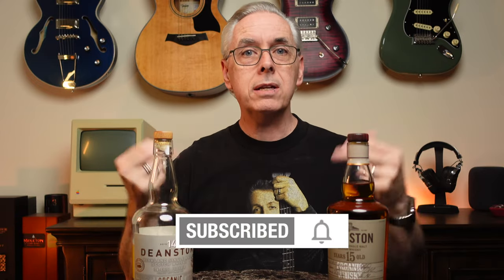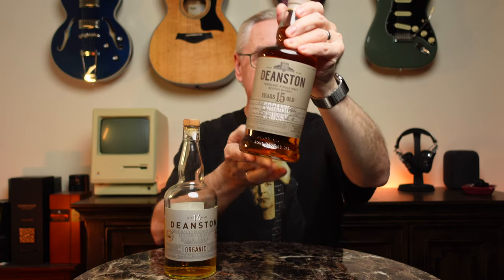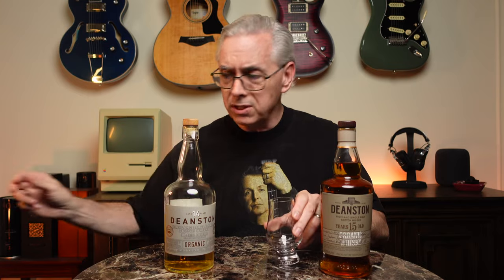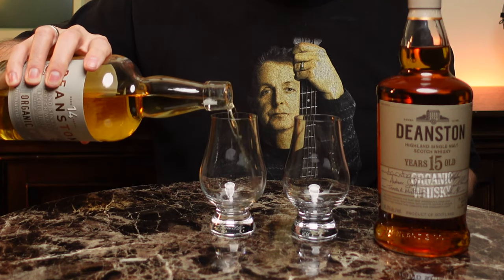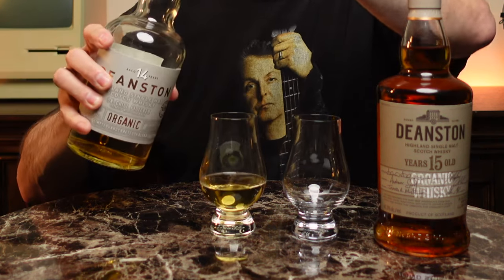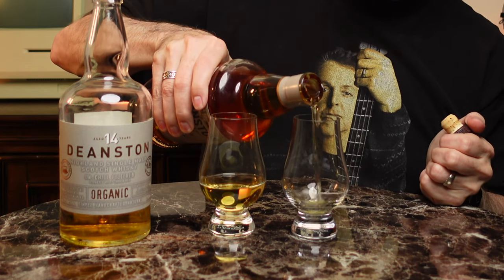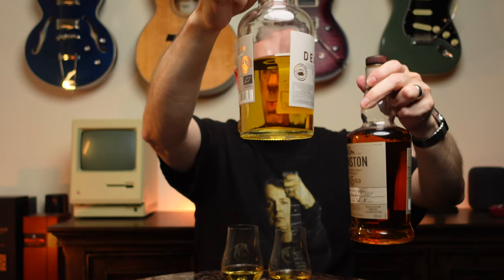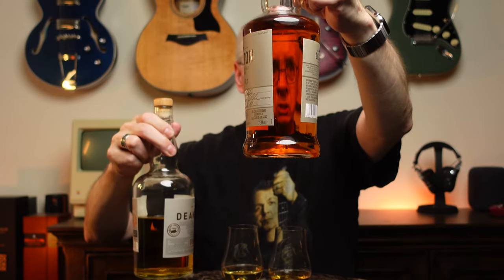Deanston 15 Year Organic vs 14 Year Scotch Tasting/Review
This episode, I compare two Deanston Organic Scotch whiskies: the 15 year and the 14 year. I wasn’t impressed by the 14 in a previous review but maybe the 15 will taste better. The guitar sounds are from my 2016 Fender American Professional Stratocaster.

Chapters:
00:00 Intro

VIDEO EQUIPMENT
* Primary/B-Roll Camera: Sony ZV-1
* Secondary Camera: iPhone 11 Pro
* Editing: Final Cut Pro X on an M1 MacBook Pro
* Key Light: Aputure Amaran 100d COB LED Light
* Diffuser: Selens Hexadecagon Softbox 65cm/26in
* Color Light: Aputure Amaran MC RGBWW Mini
* Fill Light: Elgato Key Light Professional Studio Light
* Light/Camera Stand: Neewer Pro Stainless Steel Light Stand Tripod with Casters
* Vocal Microphone: Deity V-Mic D4 Mini Video Microphone
* Vocal Microphone: Rode Lavalier Microphone
* Wireless Audio: Rode Wireless Go

MUSIC GEAR
* Guitar: 2016 Fender American Professional Stratocaster
* Guitar: 2017 PRS CE 24 “Angry Larry”
* Guitar: 2019 Taylor 314ce
* Guitar: 2020 Epiphone UpTown Kat ES
* Amp: BOSS Katana 100 MkII
* Looper: BOSS RC-10R
* Guitar Microphone: Earthworks SR-25
* Audio Interface: Focusrite Scarlett 2i2 (3rd gen)
* Vocal Microphone: Shure BETA85

DRINKING GEAR
* Whisky: